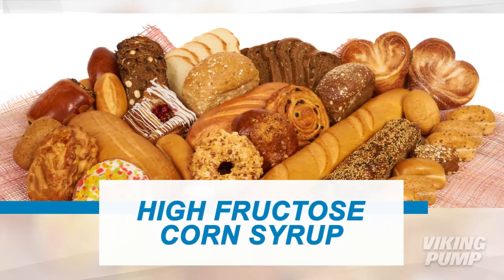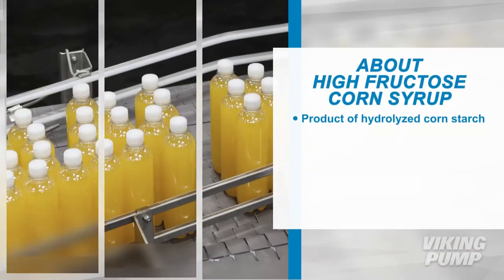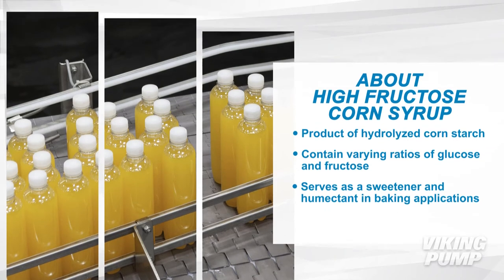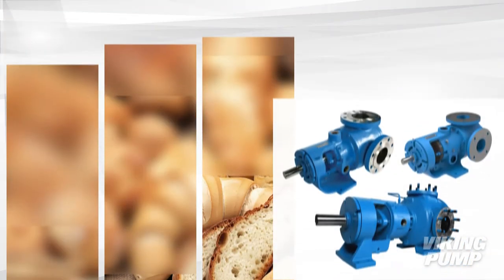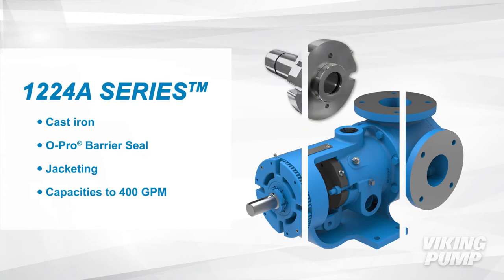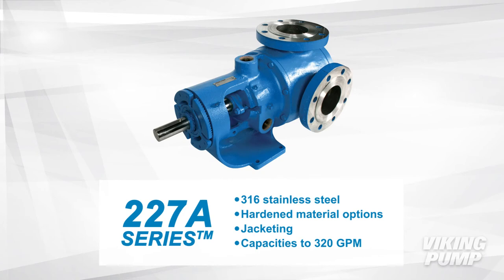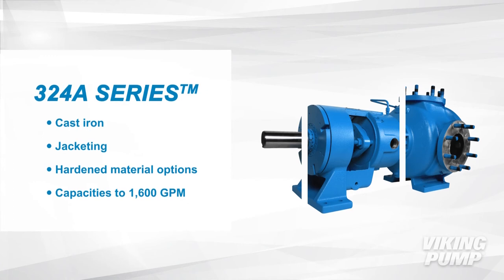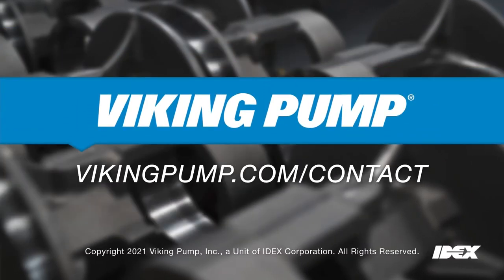High Fructose Corn Syrup Pumping Solutions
From your kitchen pantry to big box cereals, high fructose corn syrup is a sweet addition in many homemade or processed foods. Viking Pump has solutions for pumping high fructose corn syrup.

▬ Social Media ▬▬▬▬▬▬▬▬▬▬▬▬▬▬▬

High fructose corn syrup is a product of hydrolyzed corn starch and is made up of varying ratios of glucose and fructose. High fructose corn syrup has many desirable traits - including serving as a sweetener and humectant in baking applications.

When baking breads, buns, rolls, and yeast raised donuts, it ferments directly without the need for sugar inversion - the chemical conversion of saccharose into glucose and fructose.

Viking Pump has positive displacement products specially designed to pump high fructose corn syrup.

"The cast iron 1224A Series™ features Viking Pump's O-Pro® Barrier seal - which prevents leakage. They have jacketing which allows them to be heated by hot water, steam, or hot oil. They have capacities up to 400 gallons per minute.

227A Series™ pumps are stainless steel and have hardened material options.  These pumps are also jacketed and have a flow capacity of up to 320 GPM.

Finally, 324A Series™ pumps are cast iron and jacketed. They have hardened material options and capacities up to 1,600 gallons per minute."

When it comes to high fructose corn syrup, Viking Pump has multiple pumps that can handle the job.